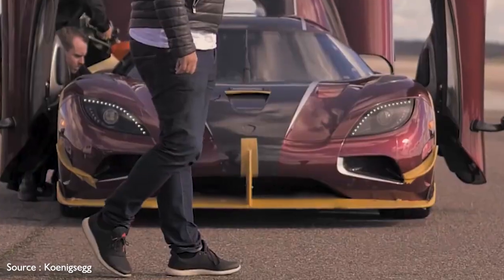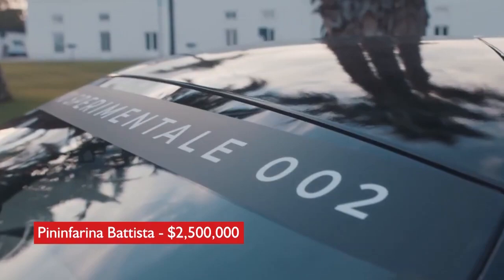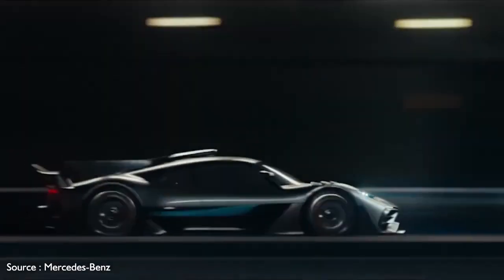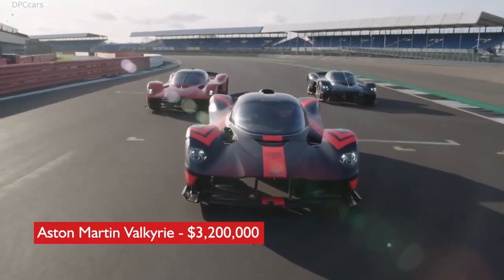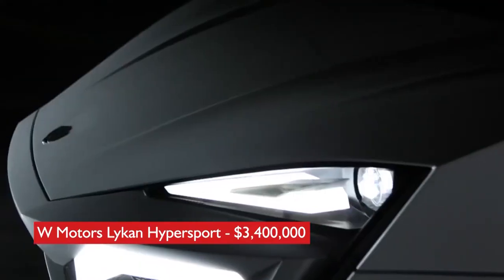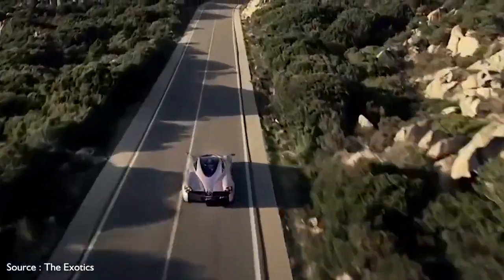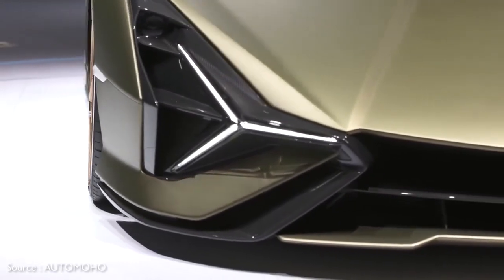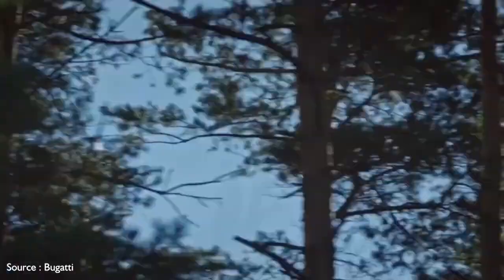The Most Expensive Cars in The World 2021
We’re featuring the 10 costliest rides for 2021 in the following videos. We’re focusing here on production models, and are sidestepping vehicles limited to racetracks and one-off models that are usually created as engineering or design exercises, or are fabricated specifically for one of the world’s richest enthusiasts.